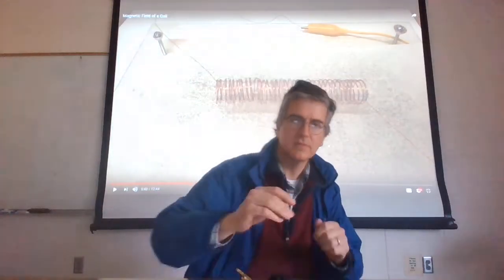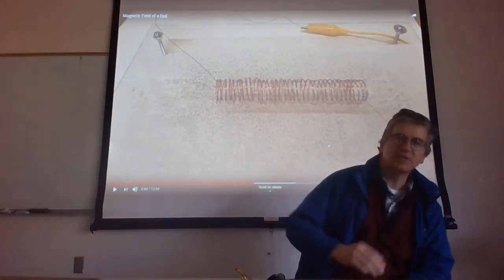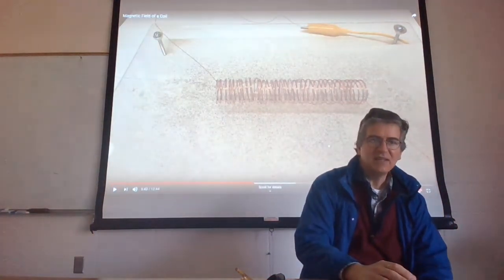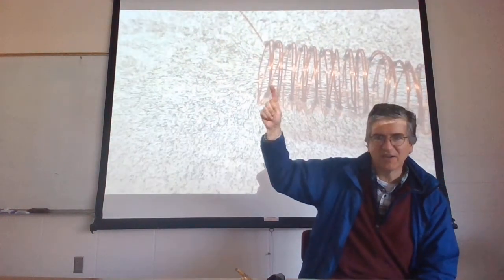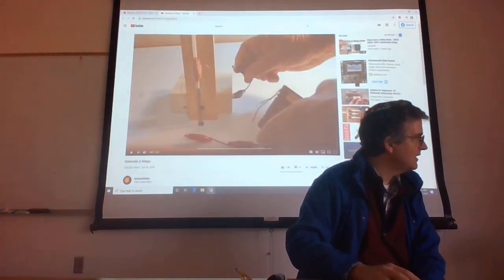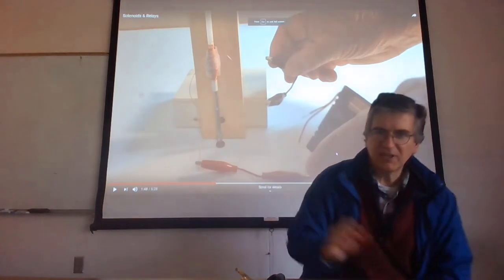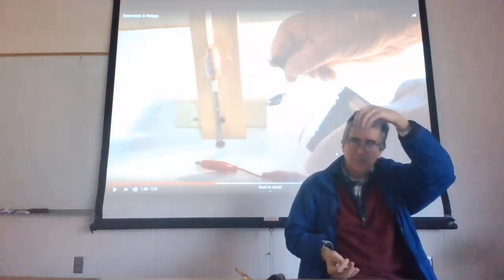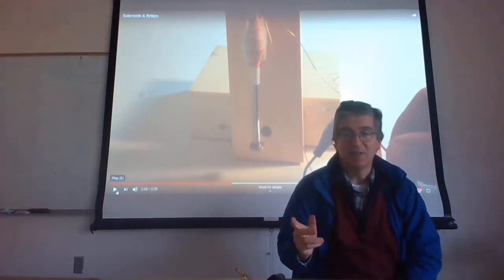ELT 110 DAY 19